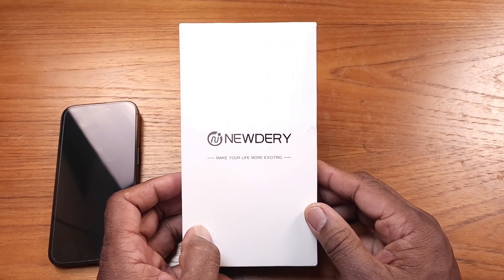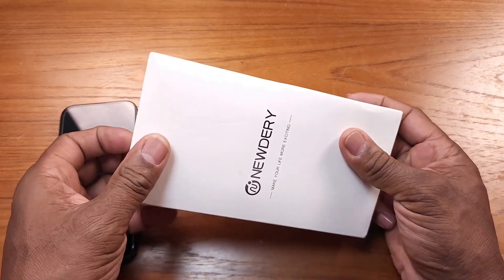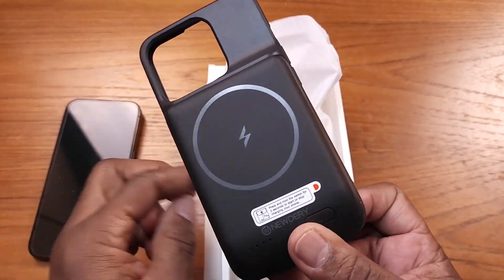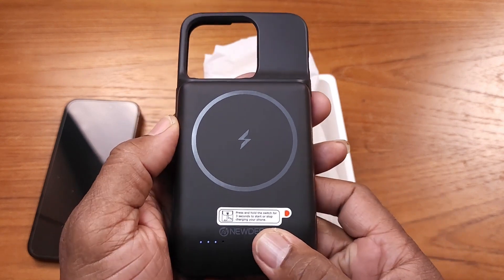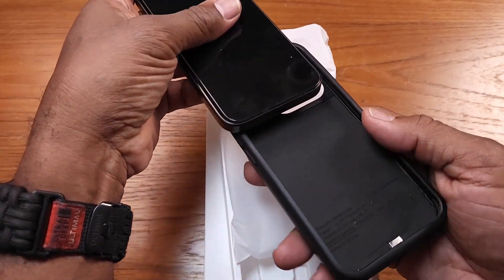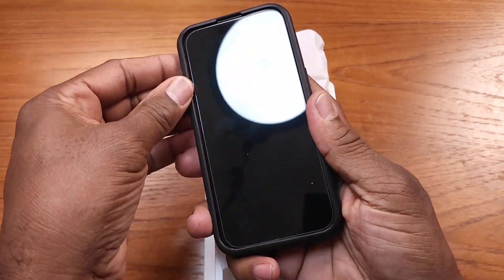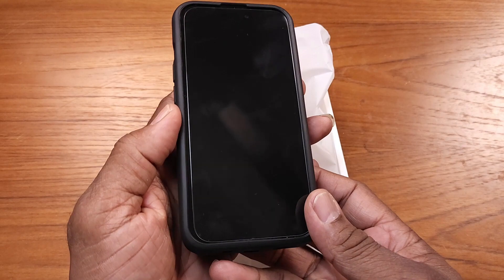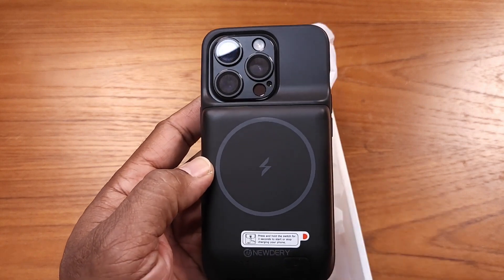NEWDERY Battery Case for iPhone 15 Pro/ iPhone 15 Review